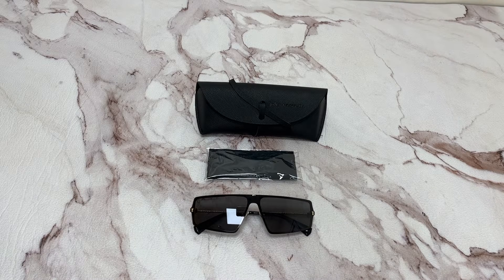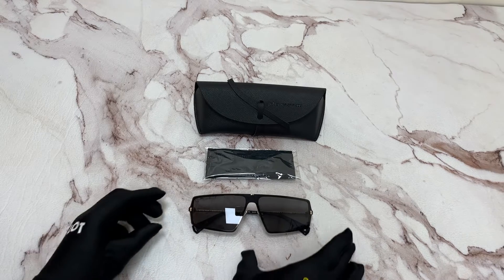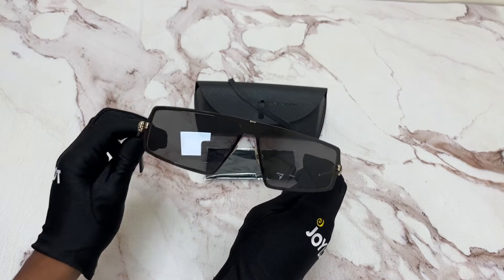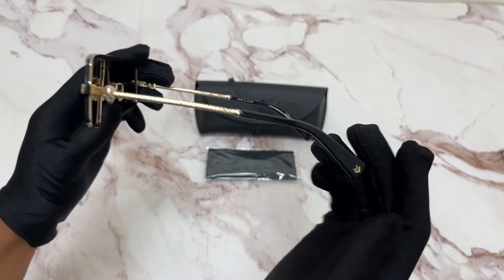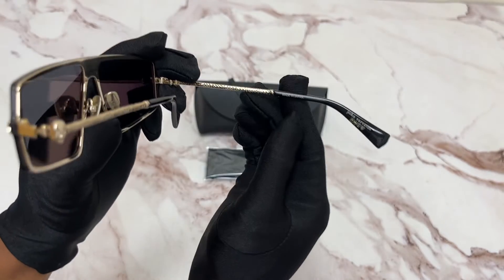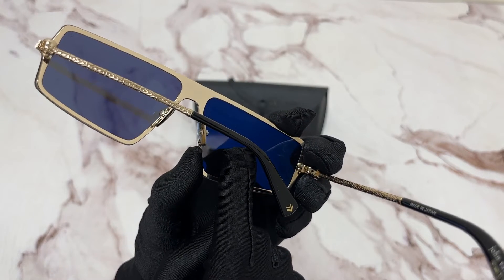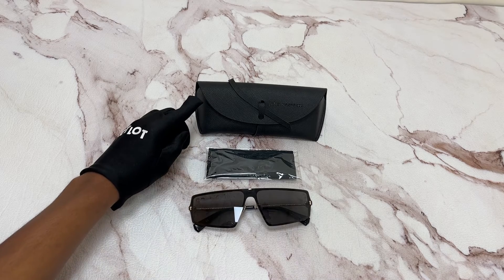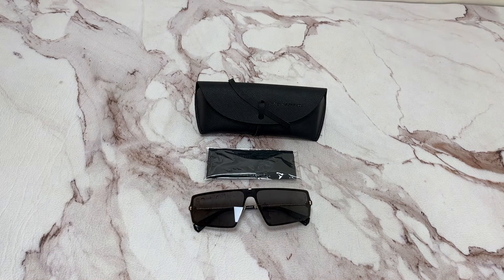John Varvatos Sunglasses Model-V545 Color-Gold/Black Lenses